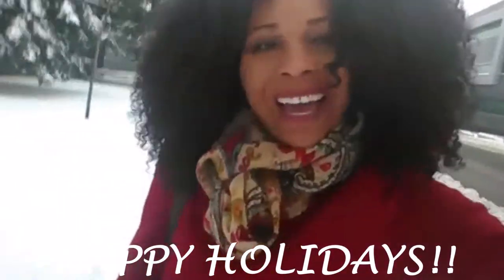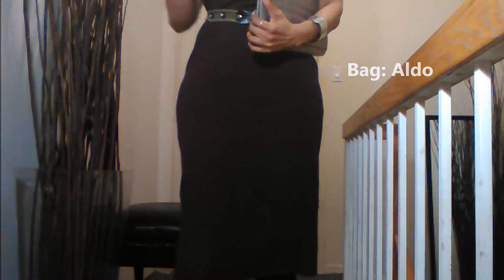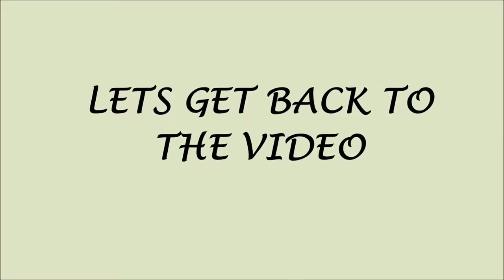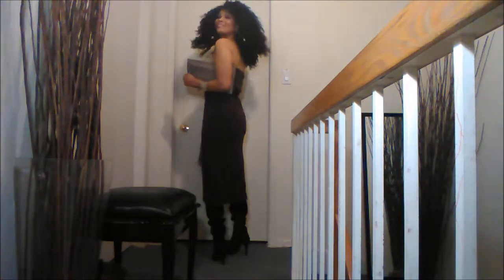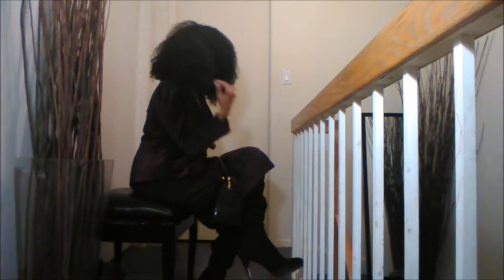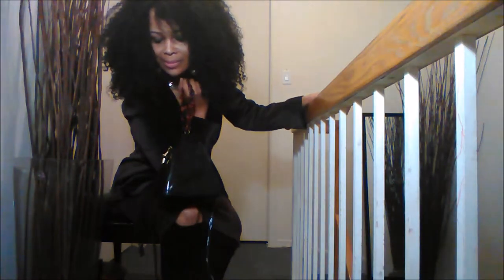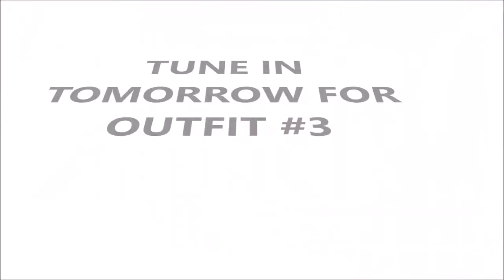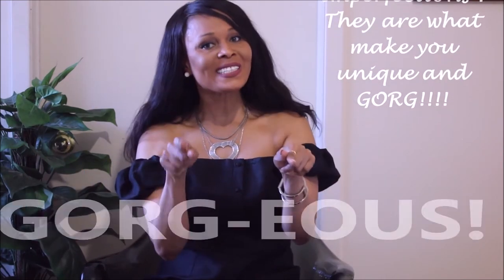ON THE SECOND DAY OF XMAS - 12 DAYS OF CHRISTMAS OUTFITS #2 | HAUTE Style&HairXpektations